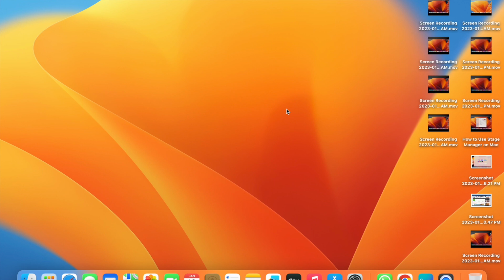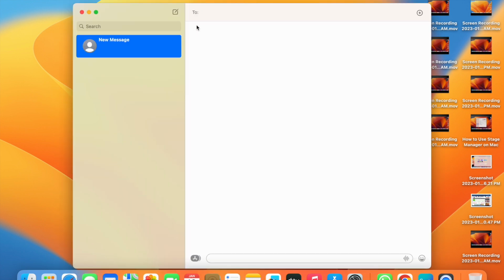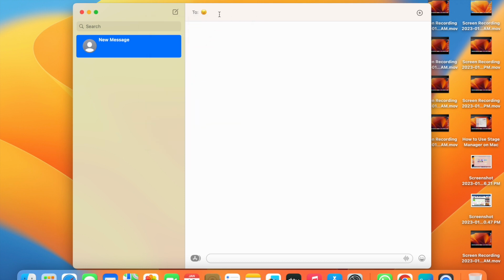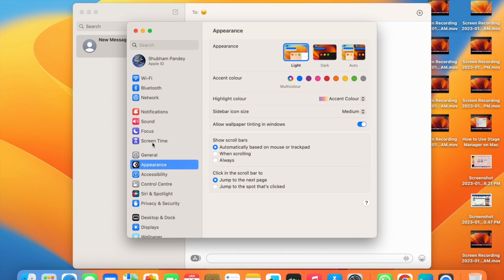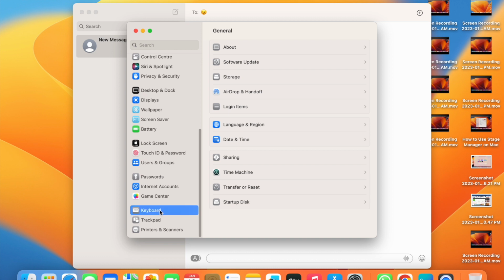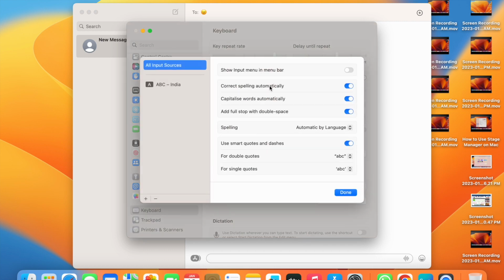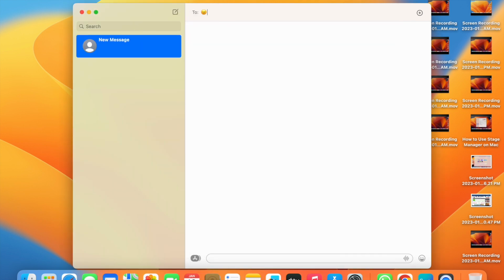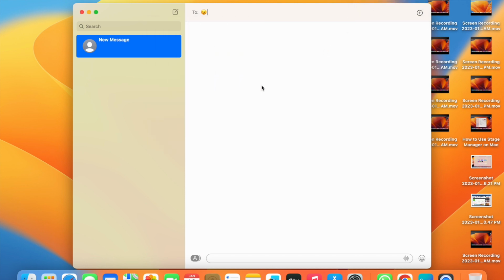How to Open & Type Emoji Menu in MacBook | Type Emojis On MacBook.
In this video, I am going to tell you how to open and use the Emoji menu on MacBook. If you are using MacBook Air or MacBook Pro and want to use emoji while typing messages or text, just watch the full video and follow the steps given in the video below
How to Open Emojis Menu in MacBook Air and MacBook Pro.
1. First of all, Unlock Your Macbook.
2. Click On the System setting.
3. Now Scroll Down and open the keyboard.
4.  Input resources and use the Emoji menu.
Like this, you can open the Emojis menu and use emojis on MacBook.
Thanks.